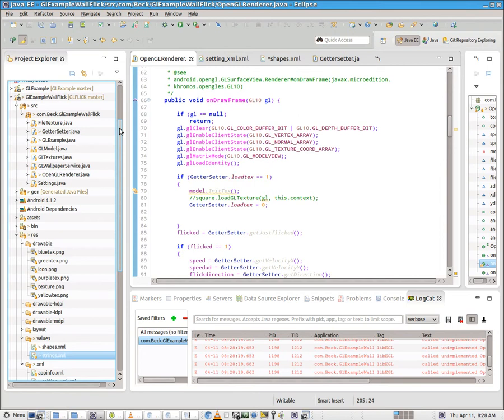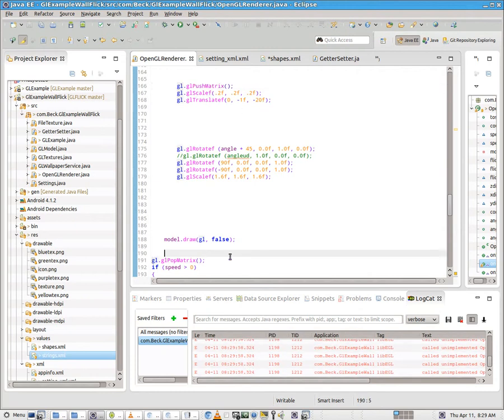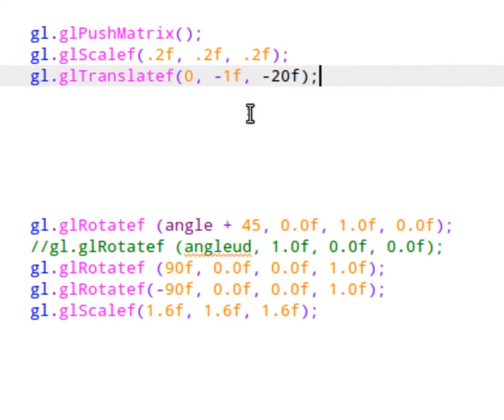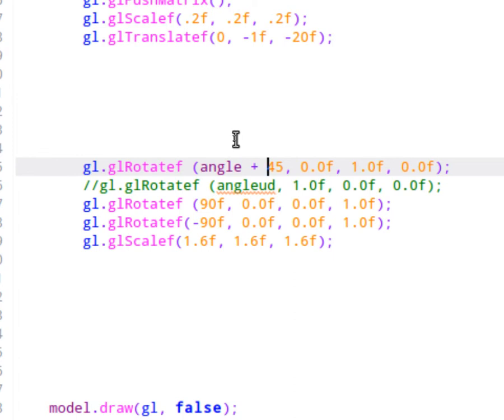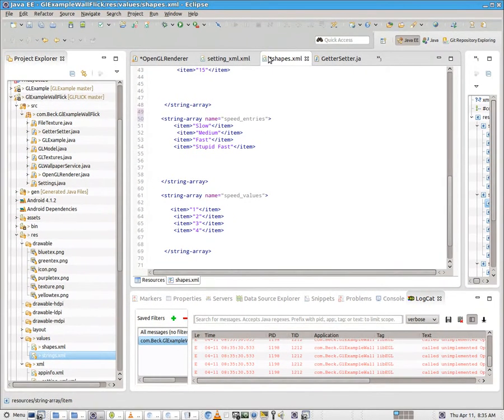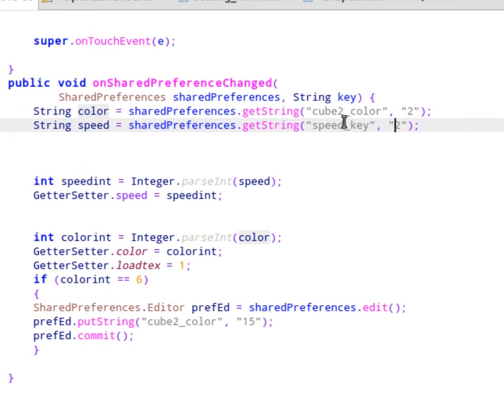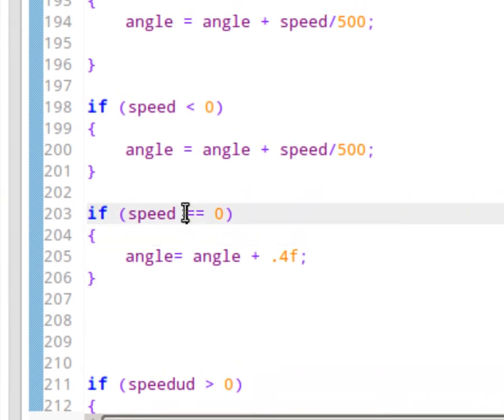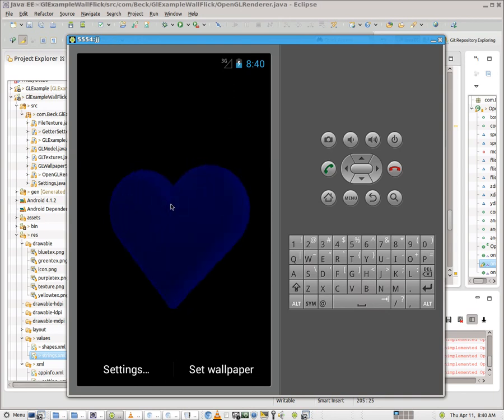Android OpenGL Wallpaper --Settings and Color. Part 3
In this video, we look at how settings can be applied to the example project downloaded in part 1 so that the user can select and apply a different default rotation value.